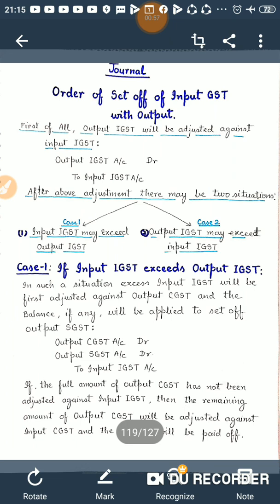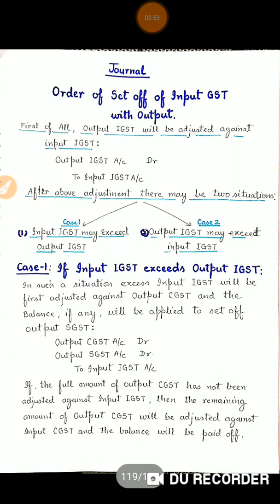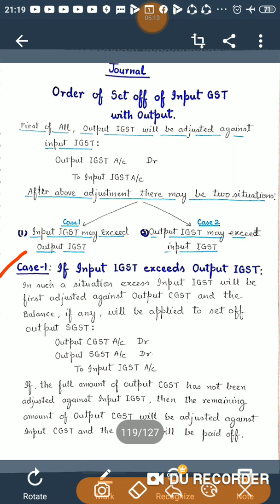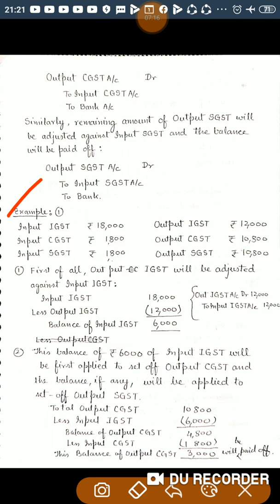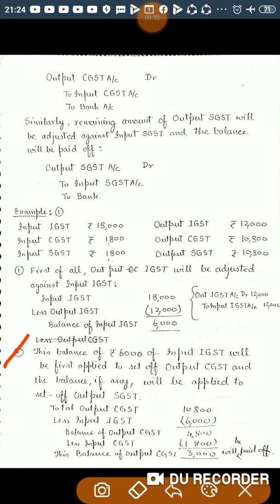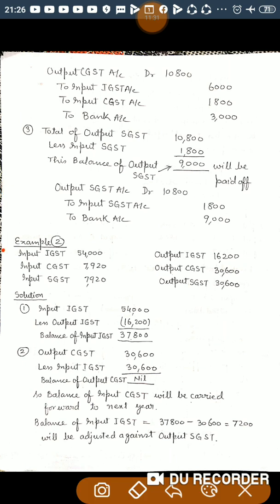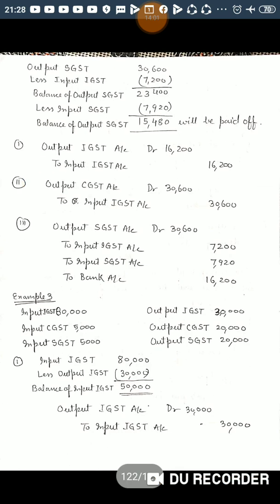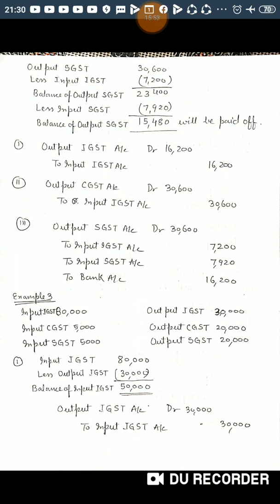Journal: setting off of Input GST against output GST :1